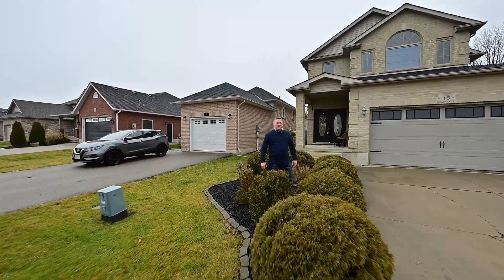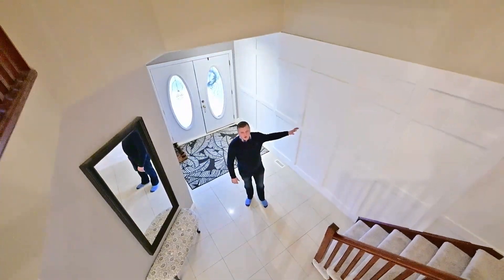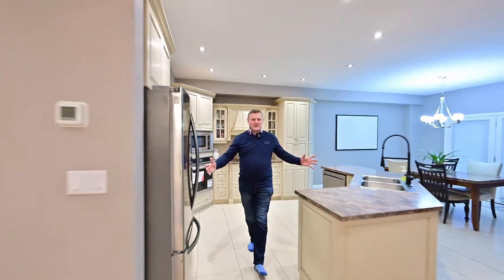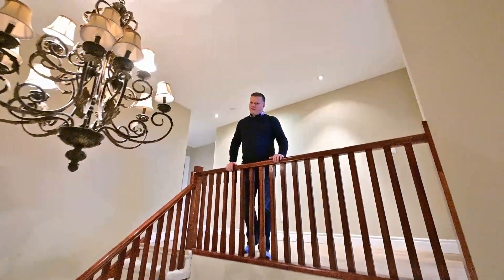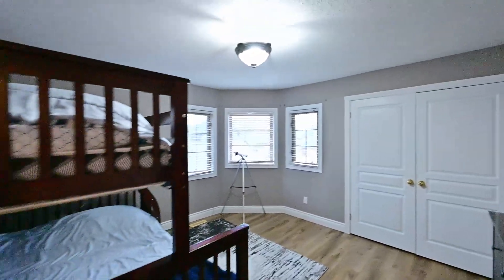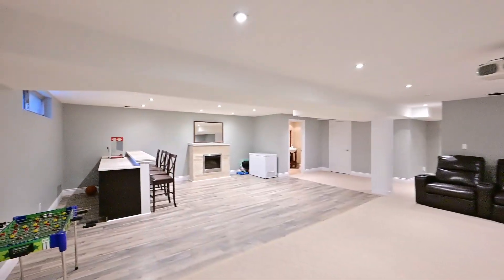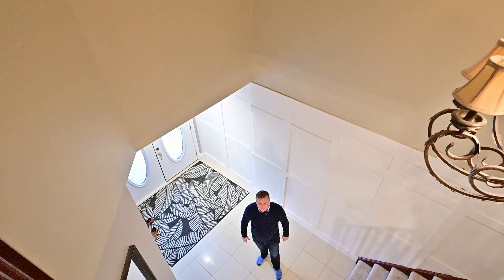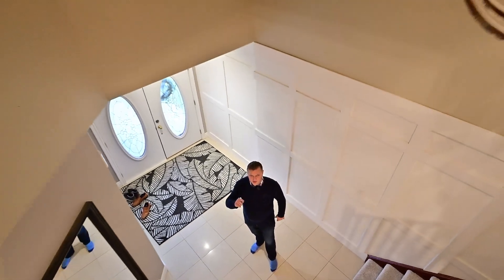NORWICH REAL ESTATE - 45 POLDON DR, NORWICH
Welcome home to this stunning two storey home in a desirable neighbourhood located in the heart of Norwich. Upon arrival, you will note the impeccable curb appeal with professional landscaping, double car laneway, attached garage, and a walkup to your massive front french doors. With lots of windows on the second floor, this home is sure to impress. Walking into the front door you'll be greeted by an open foyer with a gorgeous accent wall to your left. You'll also note the large and gorgeous staircase leading to your second floor. First you'll be ushered into a convenient den with ample light flowing in from these dual windows. You'll notice the attention to detail as you walk into this kitchen with a large island featuring your sink and
dishwasher, as well as ample cupboard space throughout. This open concept design has your dining room right next to your kitchen with a convenient walkout to your gorgeous backyard. This kitchen overlooks your living room making this the perfect area to entertain family and friends. Again you will notice the natural light streaming in from these large windows. On the second floor of this home you will note the wide hallways and
the hardwood flooring throughout. This master bedroom features french doors, ample space, a large walk-in closet, and of course an oversized ensuite bathroom. This bathroom features a tiled floor, a jacuzzi tub, a
sizable vanity, and a large walk-in shower. Included on this second floor are two additional large bedrooms, a family bath, and your second floor laundry. In your finished basement you will find a large rec-room featuring
a wet bar, a natural gas fireplace, and a great area for your home movie theatre. In your fully fenced backyard you will enjoy the luxury of a hot tub and a great seating area, as well as enough space for children or pets to
entertain themselves without worrying about them running near the road. Don't wait to make this home yours! Additional information available upon request.